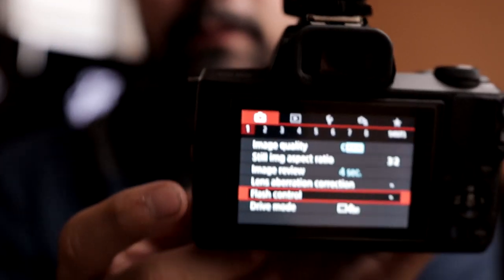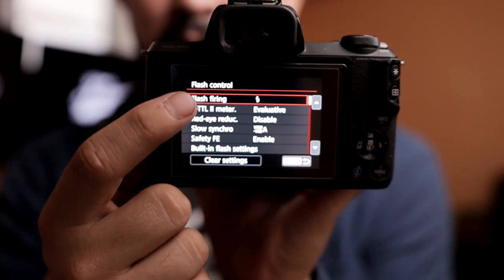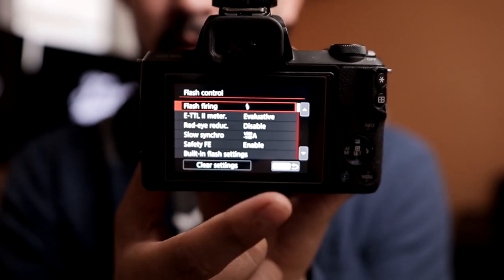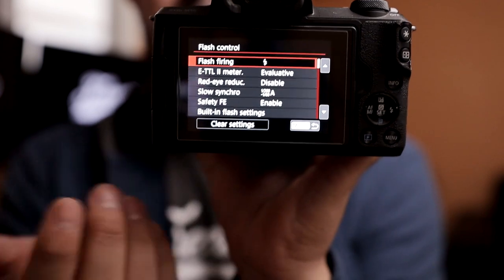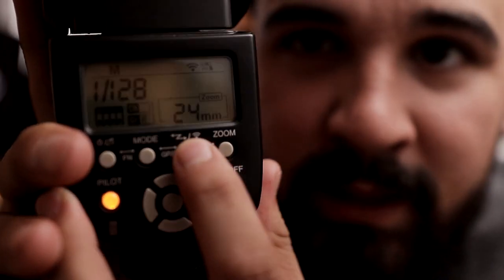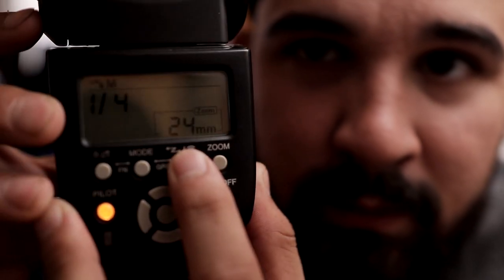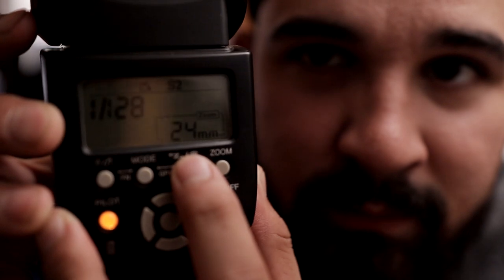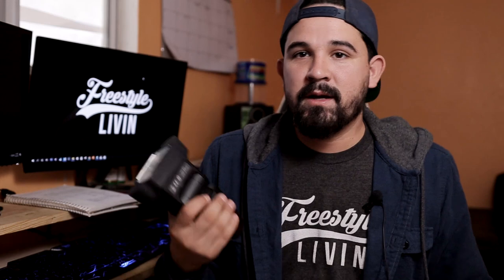CANON M50-OFF CAMERA FLASH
Godox 2X TT600 High Speed Sync 2.4G (Flash Kit)

Canon EOS M50 Mirrorless Digital Camera (Body Only, Black)

Canon EOS M Mount Adapter to EF

LESS EXPENSIVE M50 ADAPTER WORKS THE SAME

(LESS EXPENSIVE COLD SHOE FLASH MOUNT)
Dual Flash Bracket Hot Shoe Speedlight Stand

Emart Photo Studio Double Off Camera Speedlight Flash Umbrella Kit, Shoemount E-Type Brackets for Photography

Sigma 18-35mm F1.8 Art DC HSM Lens for Canon DSLR Cameras W/ 32GB SD Card + Tripod Advanced Travel Holiday Bundle